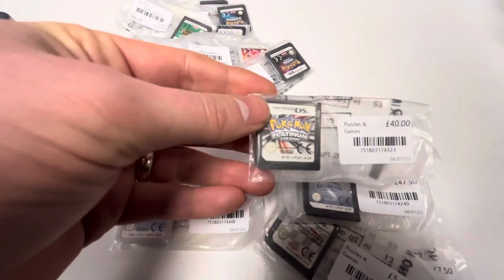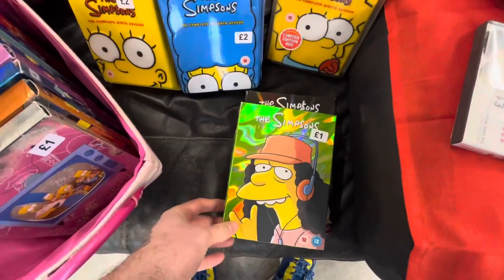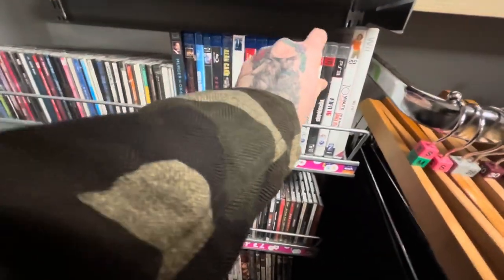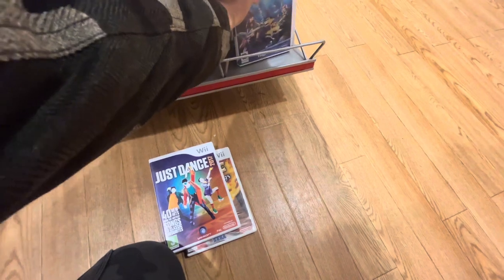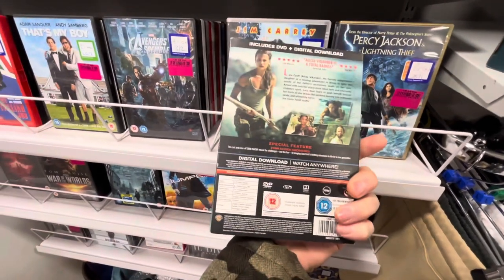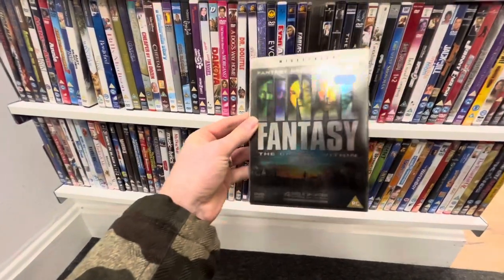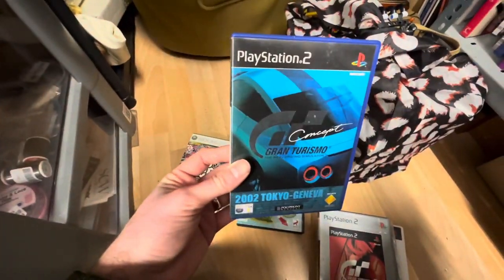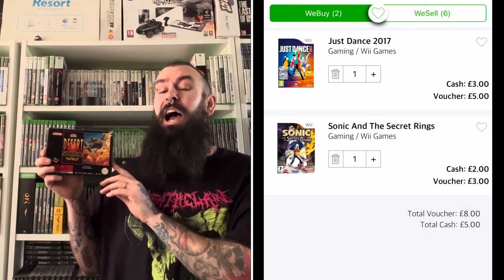This Charity Shop had SO MANY Pokemon Games!!!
Welcome back to another episode of game live where I go around charity shops, pawn shops, CEX anywhere I can find games and game related awesomeness!

We’ll also be looking for anything we don’t need for the collection to either trade into CEX for in store credit or to sell for a profit on eBay to help build the collection.

In this episode we find something which is very much a rarity, Pokemon games in a charity shop, trust me this is something you don’t see every day!

This time I’m specifically looking for some items to trade into CEX for a specific piece of boxed retro cardboard I’ve had my eye on, it’s a surprisingly cheap boxed retro game that I need for the collection!

Also this time unfortunately I do fall victim to a few fails, mainly caused by the CEX app, but I guess you win some you lose some!

Coming up in the episode we’ll also finally pick up some Simpsons DVDs which I’ve been on the fence about for ages, some super cheap Lego, more Boardgames than I’ve ever seen in a charity shop before and of course Videogames!

Also I find some amazing signed WWE trading cards and I continue my mission to make the best Videogames based movie collection ever!